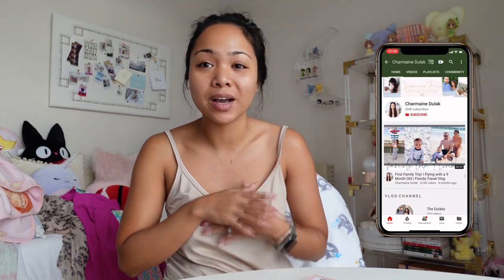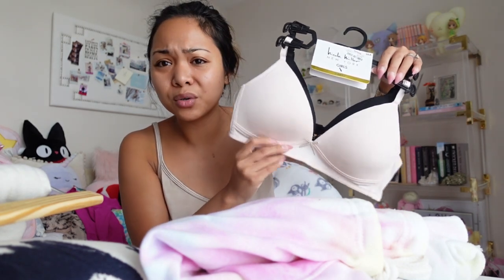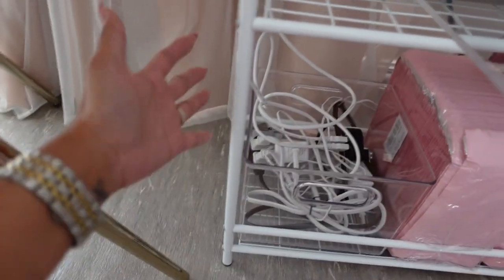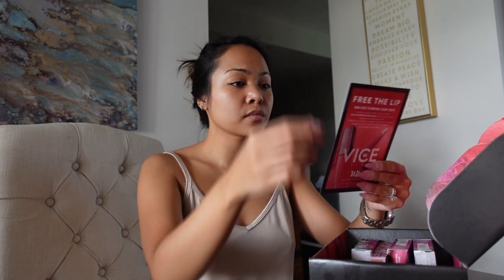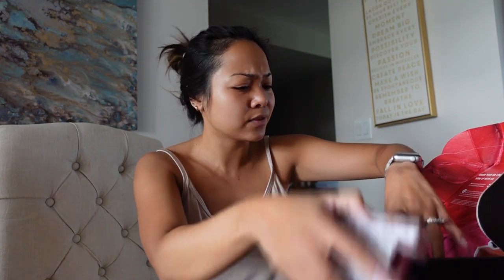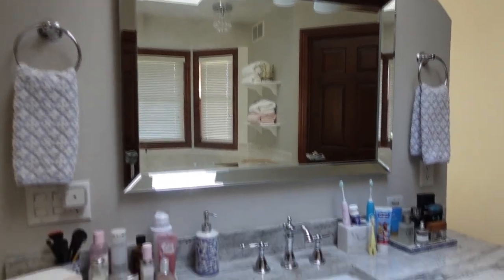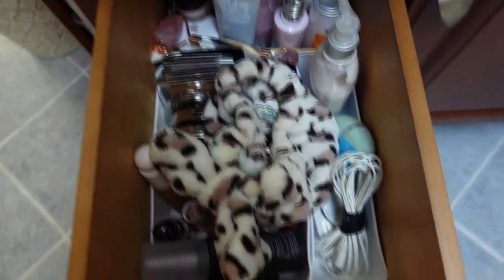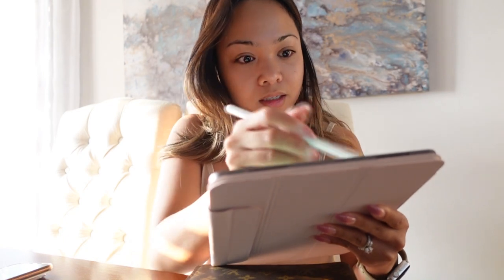A DAY IN A LIFE: NEW HOME DECOR TJMAXX WAYFAIR & OPENING PR PACKAGES | Charmaine Dulak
Featured Products
∙ Slim Rolling Household Cart - White $18.57
∙ Craft Organizer Storage $13.99
∙ 3pk Medium Storage Trays White $2.00
∙ 3pk Long Storage Trays White $2.00

∙ Urban Decay Vice(*)
∙ It Cosmetics Bye Bye Serums(*) $29.00 each
∙ Kiehl's Ferulic Brew Antioxidant Facial Treatment with Lactic Acid(*) $52.00

∙ Lennon Marble Bathroom Accessory Tray $27.99
∙ Lennon Porcelain Tumbler $16.99
∙ Lennon Porcelain Lotion Dispenser $21.99
∙ Toothbrush Holder $13.99